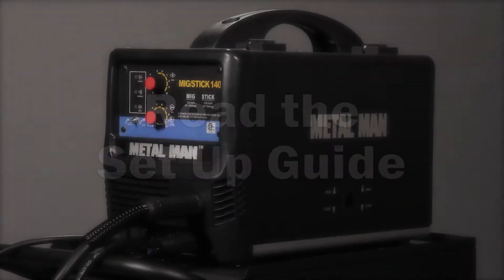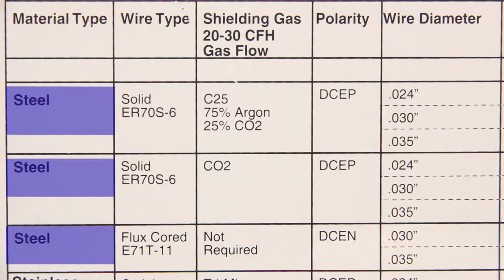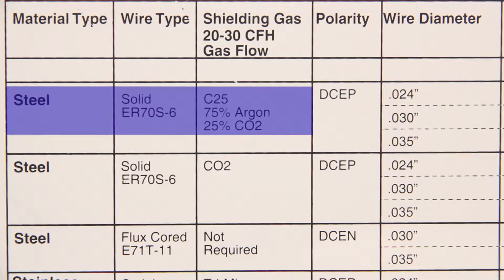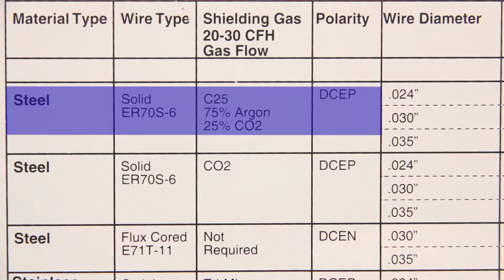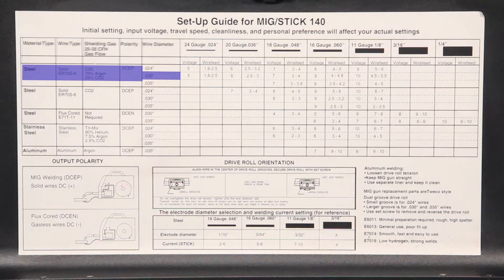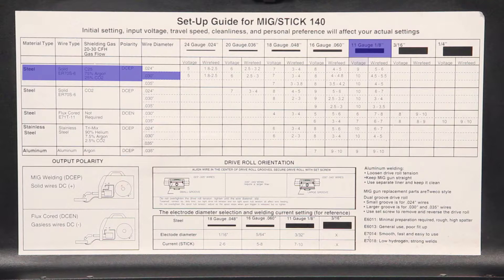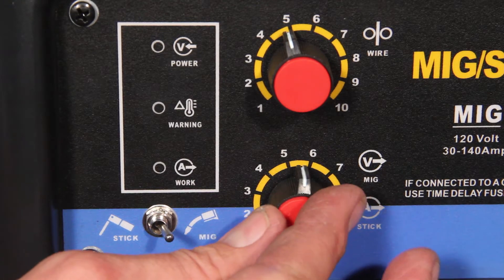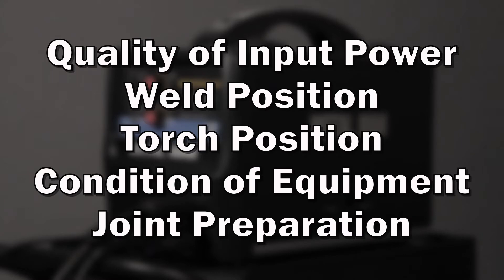Reading the Set Up Guide - Welding 101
Weld Training - Installing welding wire.  This video will explain how to read the setup guide to help get you welding right away. Make sure to stop by our site for more great info